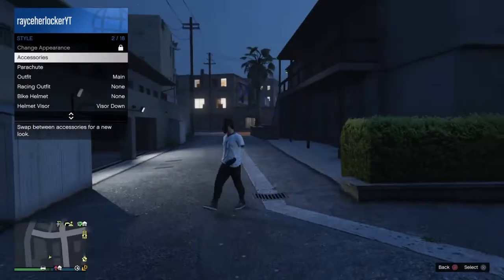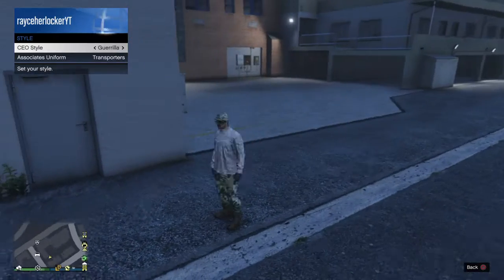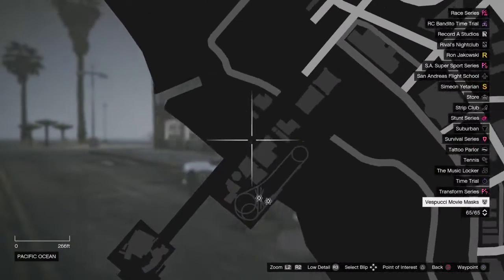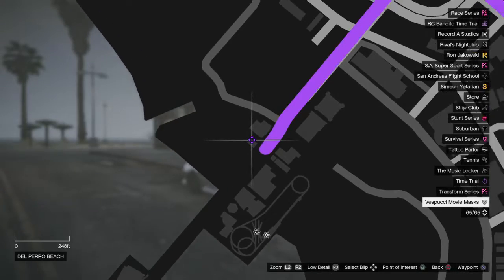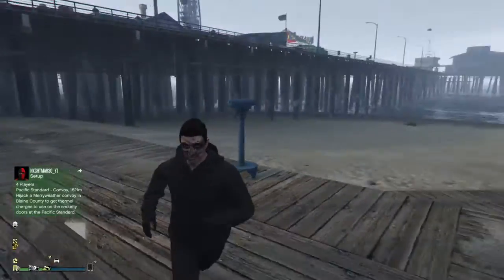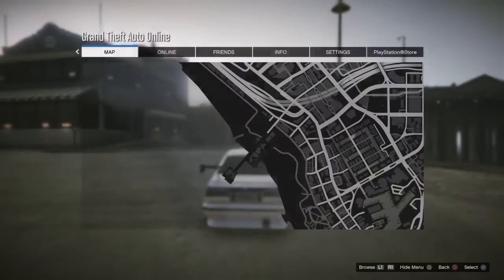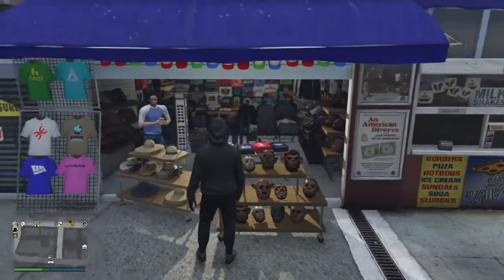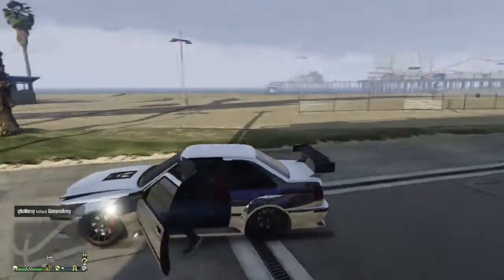mask and hood glitch